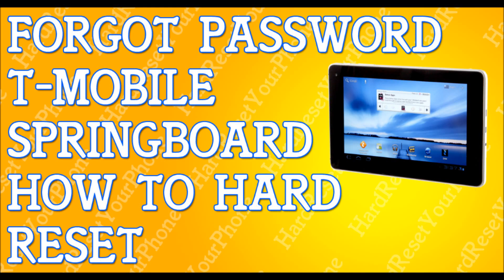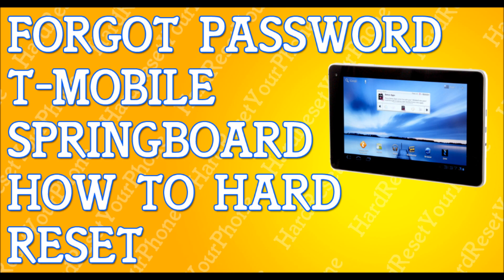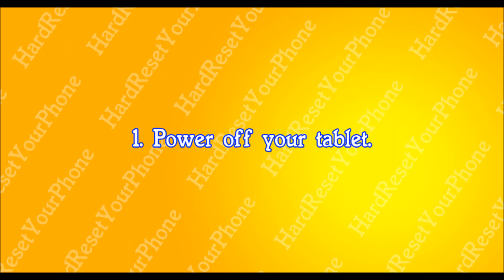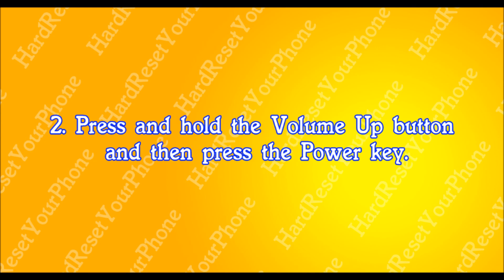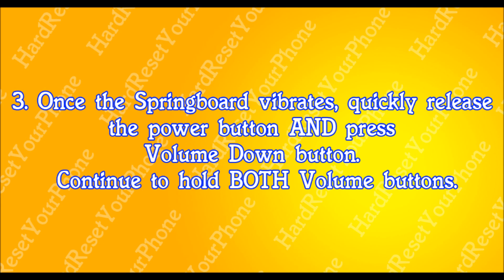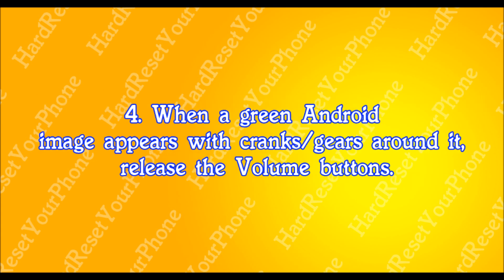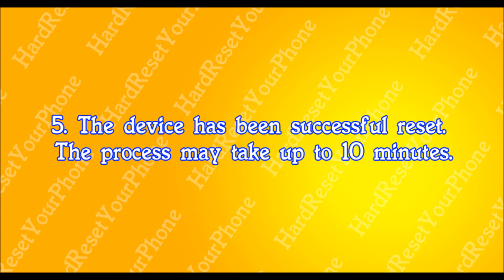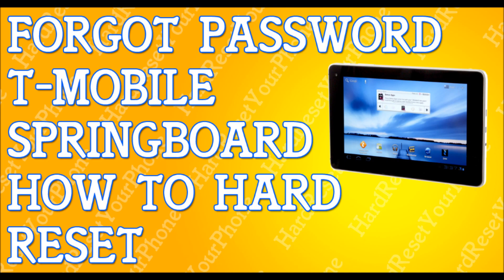Forgot Password T-Mobile Springboard Tablet How To Hard Reset